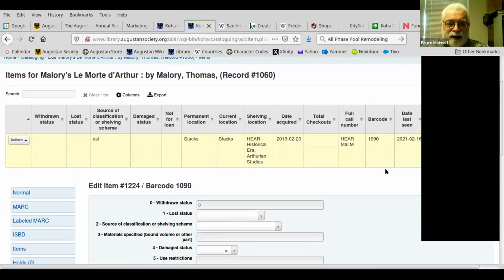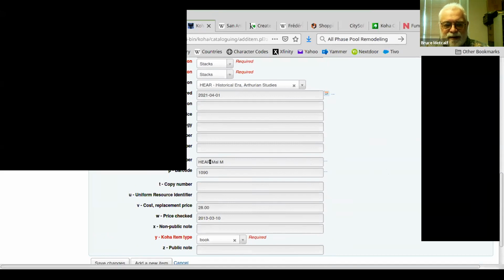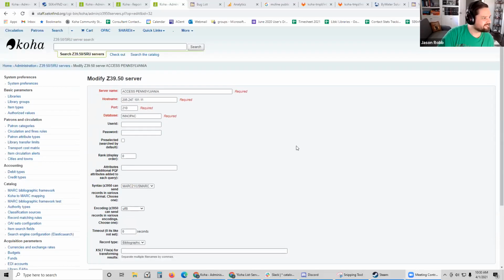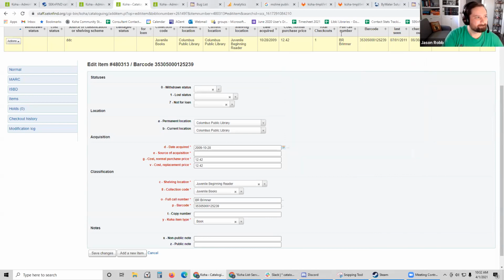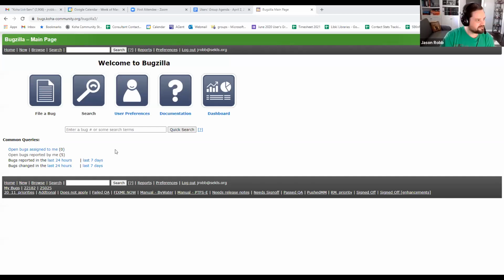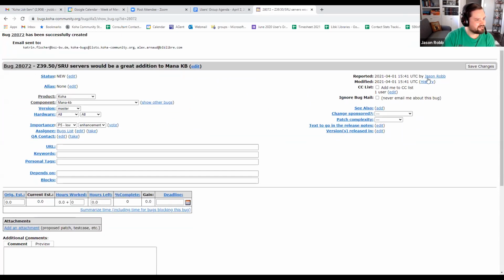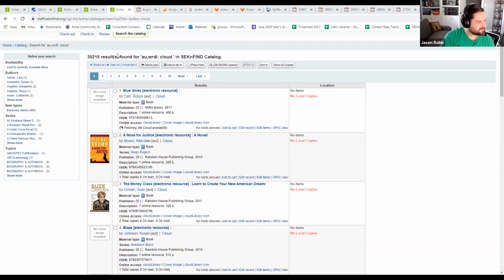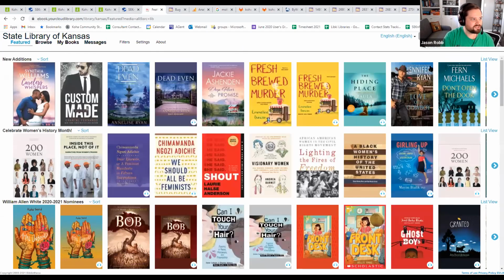Cataloging Special Interest Group - 4/1/2021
Chat logs:
00:00 - Intro
00:17:40 Jason Robb: TrackClicks
00:17:44 Jason Robb: SELECT biblionumber, url, COUNT(1)FROM linktrackerGROUP BY biblionumber
00:17:59 Heather Hernandez (she/her): This is the part of the manual about that syspref
00:20:01 yuyan : Thank you, Jason and Heather for the info
00:20:34 Heather Hernandez (she/her): This report is great, Jason!!
00:25:22 Holly Cooper: are you thinking batch bib. record modification or batch item modification?
00:26:05 Bruce Metcalf: I'm thinking of direct, single record imports. Haven't learned batch processing yet.
00:26:37 Heather Hernandez (she/her): This is a PTFS video,
00:27:19 Heather Hernandez (she/her): ...about batch editing w/the MARC modification templates.
00:33:35 Jason Robb: Here's the official repo link: Del952.xsl, Del995.xsl sheets should be able to be applied to records on import via Z39.50, those sheets are added in the admin area for each z-target
00:34:56 Heather Hernandez (she/her)
00:37:14 Leanne Cooper: yes—our OCLC gateway acts up after an upgrade—needs to be reconnected
00:37:17 Barbara Johnson
00:42:50 Barbara Johnson
00:43:39 Barbara Johnson
00:44:33 yuyan : Jason, I used your report to trackclicks, but I didn't get any result by running the report. Should I also add time periods to the report? what did I do wrong?
00:45:45 Barbara Johnson
00:46:39 Jason Robb: I think the track clicks will only track clicks moving forward, so it won't have any results until a link is clicked. You can try clicking one in the OPAC then rerunning the report.
00:46:55 Barbara Johnson
00:53:45 Jason Robb
00:54:14 Holly Cooper: I was the same way when I started submitting bugs!
00:55:59 Heather Hernandez (she/her): Editing mana reports
01:00:09 Heather Hernandez (she/her): Yes--"List of URL's from 856" is on the Koha report wiki!
01:14:19 Leanne Cooper: Thank you everyone!